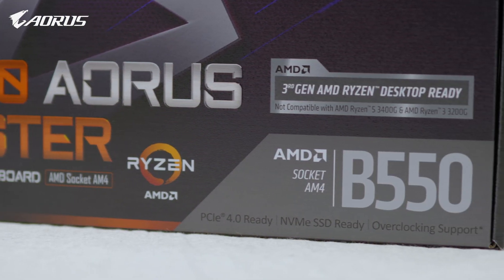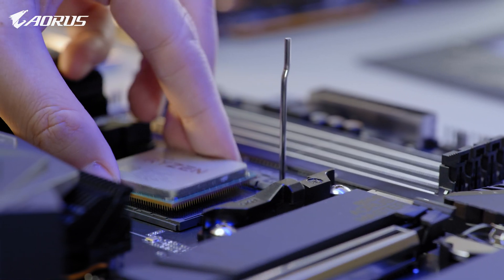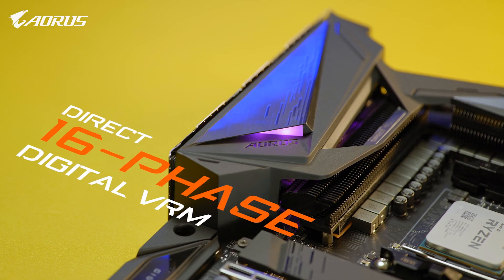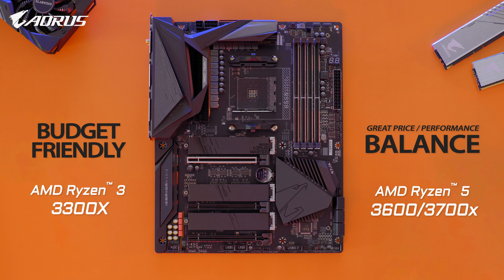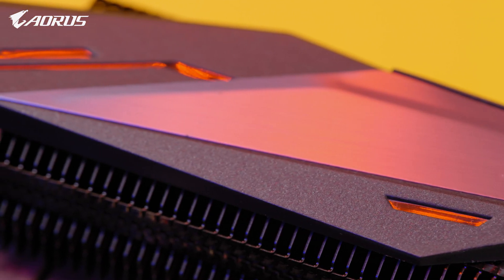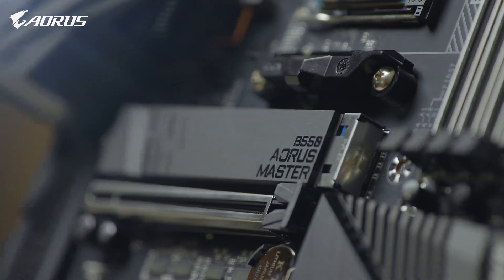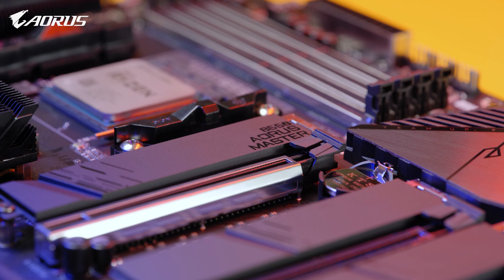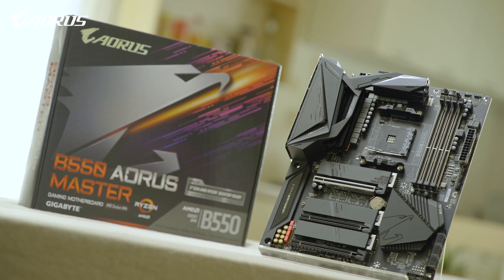B550 AORUS MASTER | Product Overview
Join Andy as he walks you through all the highlighted features and technology of the new B550 AORUS MASTER motherboard from GIGABYTE!

// Time Code //
00:00 - Intro
00:23 - Basic Info about B550
01:04 - Power Delivery
01:50 - Recommendation for Buyers
02:14 - Thermal Design
03:07 - PCIe 4.0 Support
03:57 - Next-gen Connectivity

*For the exact product specifications, please refer to GIGABYTE's official product page.